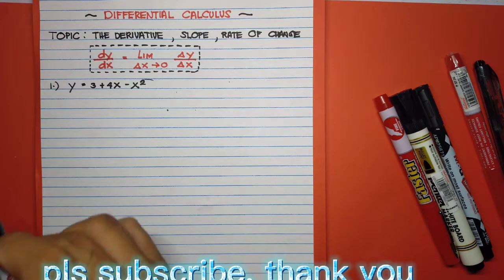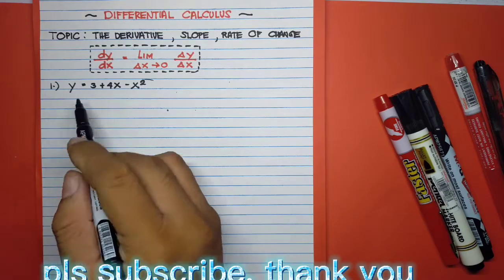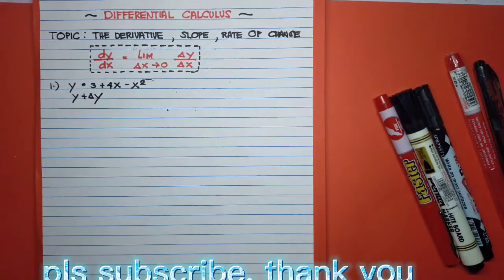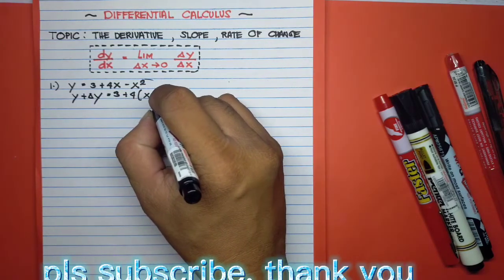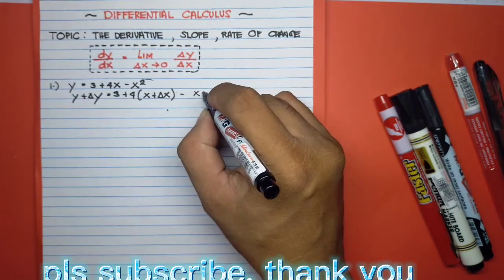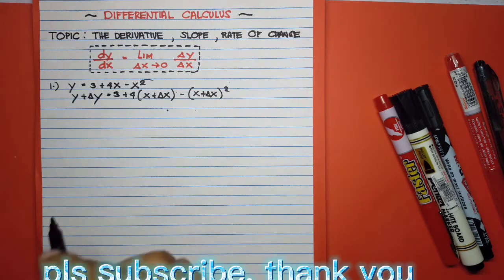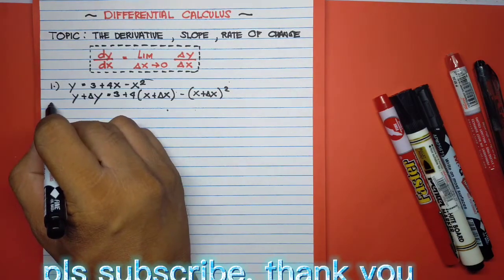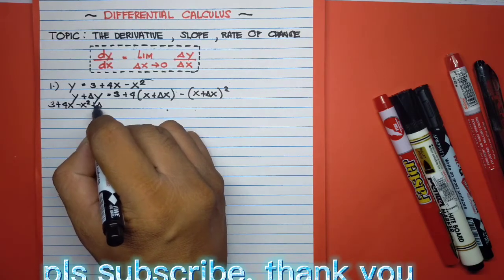DIFFERENTIAL CALCULUS ( DERIVATIVE, SLOPE , RATE OF CHANGE )